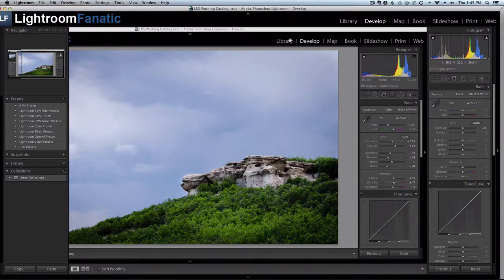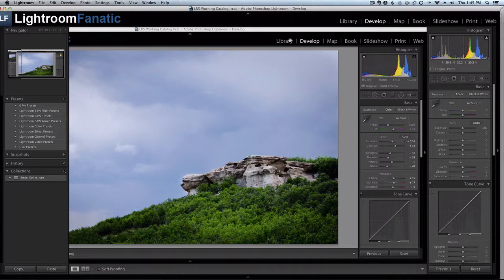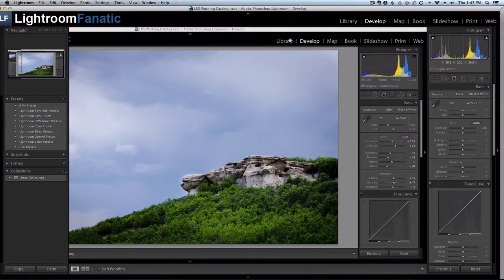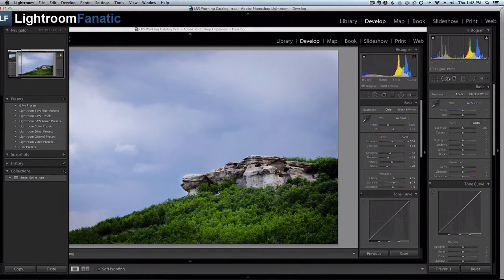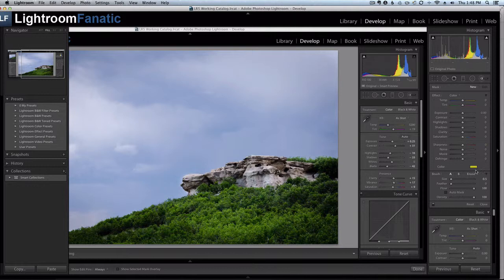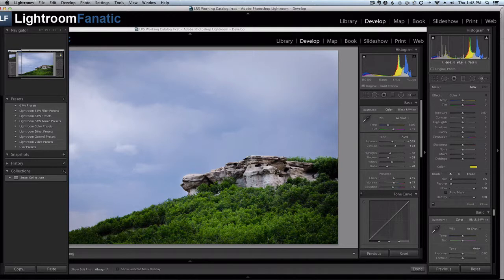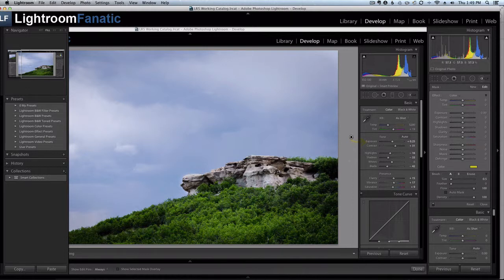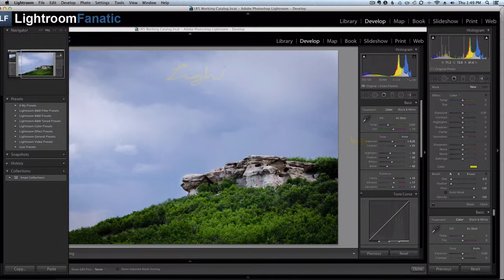Lightroom Fanatic - Annotating Images with Adobe Lightroom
Occasionally, I need to annotate images to call out specific things. Instead of relying on another piece of software, I discovered a way to add annotations to images using the adjustment brush inside of Lightroom.